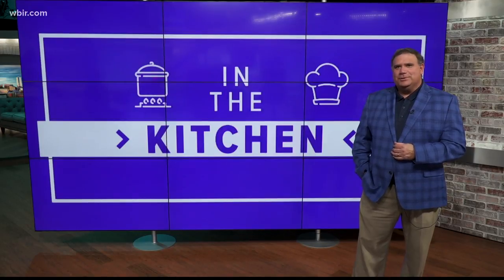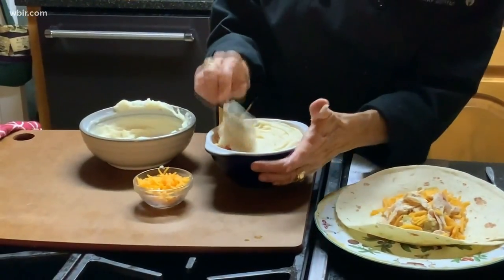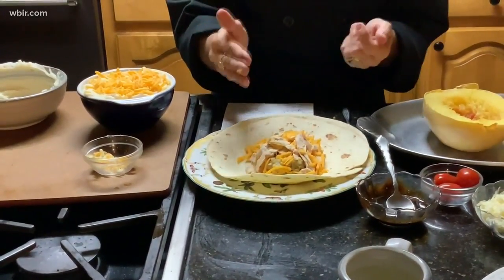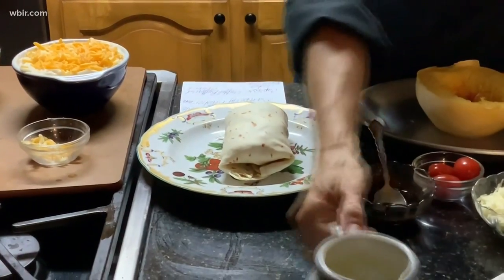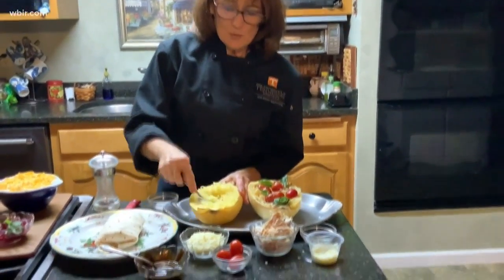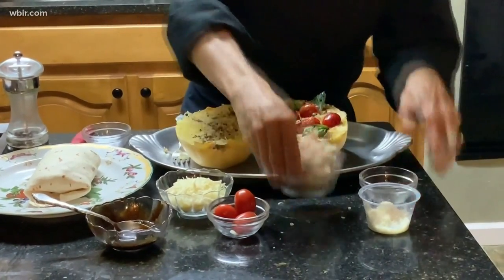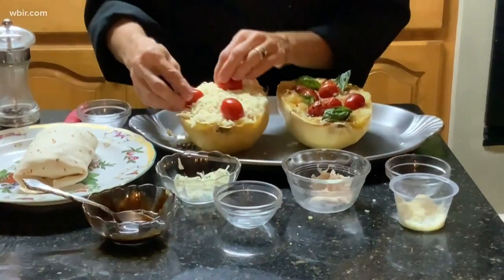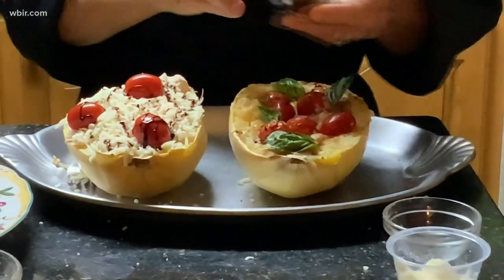Three recipes using Thanksgiving leftovers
Terri Geiser with The UT Culinary Institute shares 3 different recipes using Thanksgiving leftovers. Nov. 27, 2020-4pm.